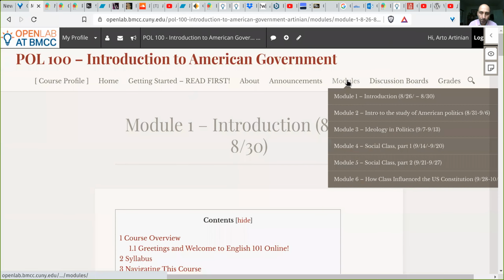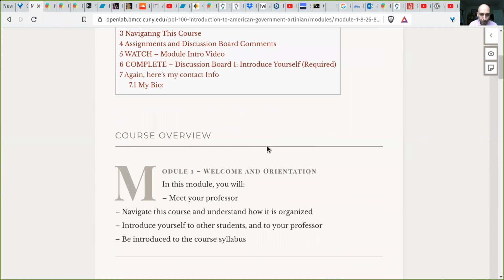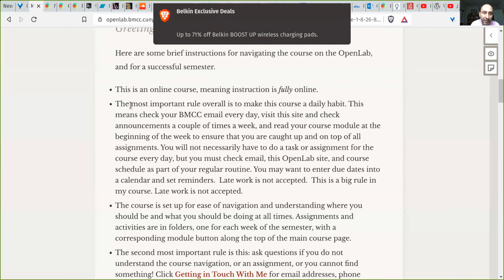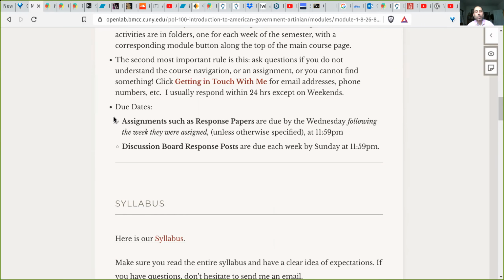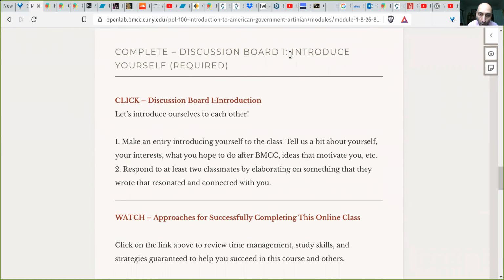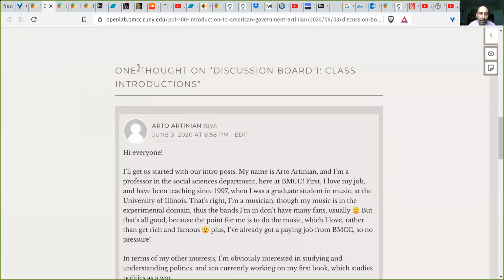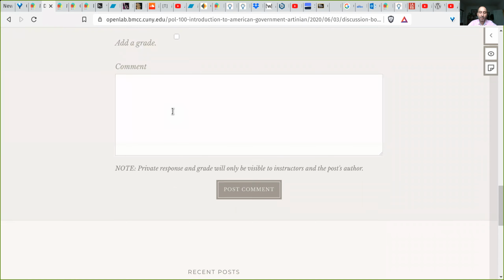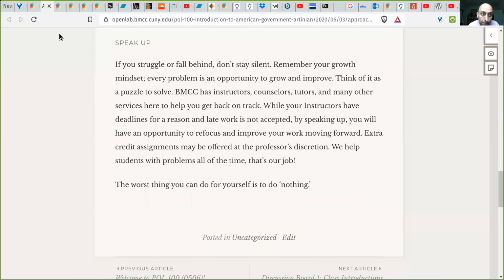POL 100 (OL) - Intro to Module 1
Intro to Module 1